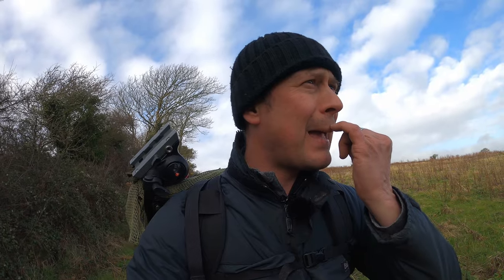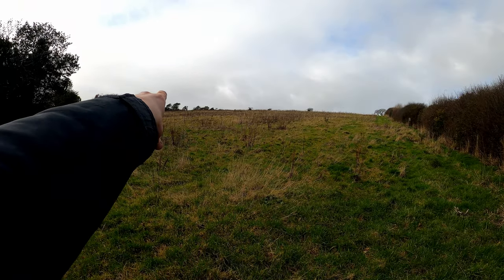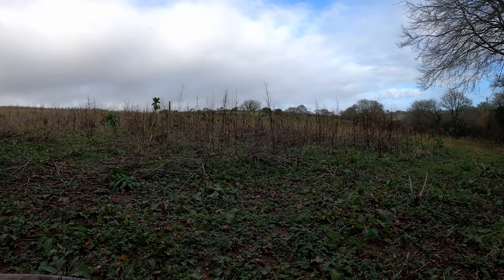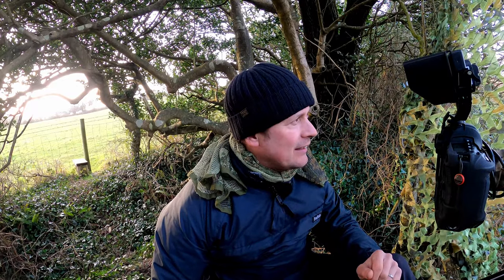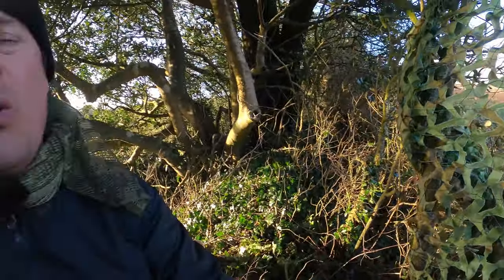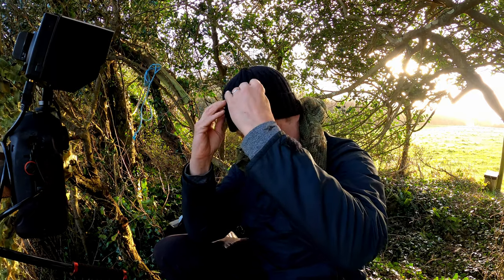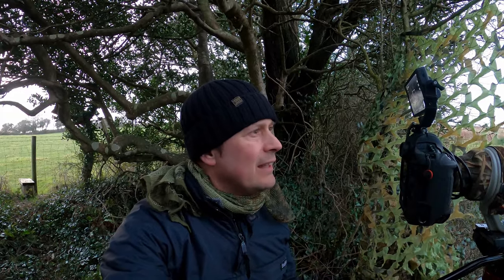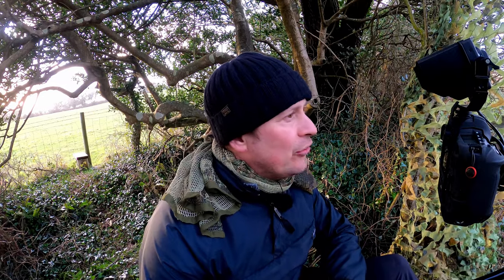PHOTOGRAPHING BARN OWLS | Tips for Low Light Bird Photography & Hide Setup PT 2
Welcome back,

Join me for more Bird photography as I check out a new suitable site photographing Barn Owls, showing you how to choose the correct settings & Tips for successful low light photography & hide setup. Pt 2.

To skip to chapters:

Timecodes

0:00​​ Intro
3:34 Setup
6:59 Camera Settings
10:31 Focus Points
16:37 Frame Rate
18:12 Environmental Conditions

Richard

Canon 1Dx Mk 2
Canon 5DS(R)
Canon 100-400mm F4.5-5.6 IS Mk 2
EasyCover Silicone Armour Protection Canon 1Dx & 1Dx Mk 2

RAVPower NP-F550 Battery 2 Pack for FEELWORLD Screen

Military 3D Ghillie Suit Camouflage Wildlife Photography
Buffalo Mens Special 6 Shirt Black
JACK PYKE Galbraith Smock Waterproof
Camo Netting Tactical Scarf

I sometimes use Topaz Denoise/AI Clear for my images and it's Awesome, and is really worth investigating!